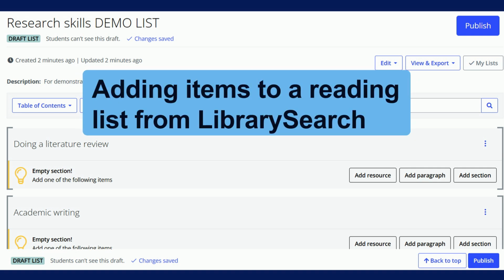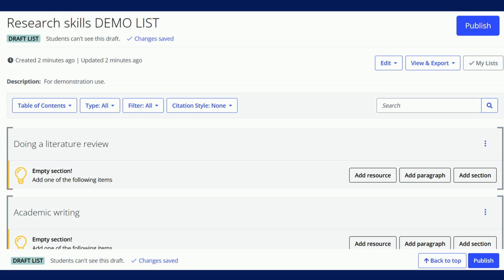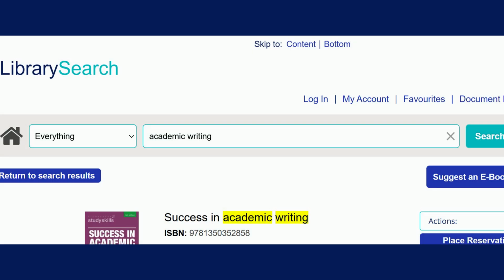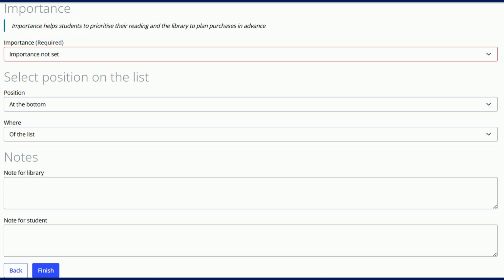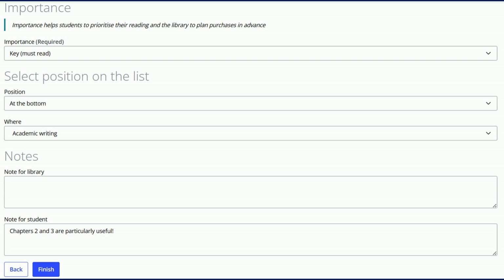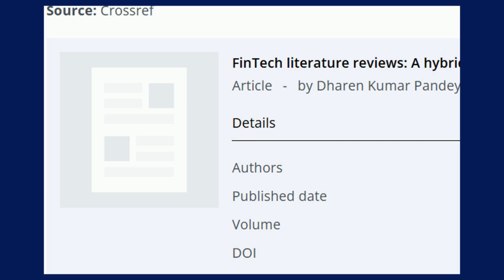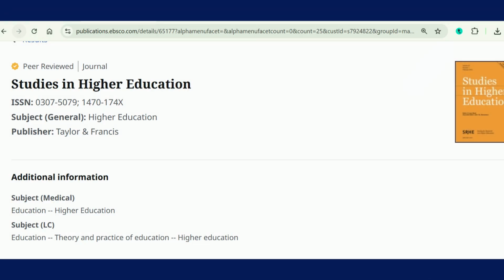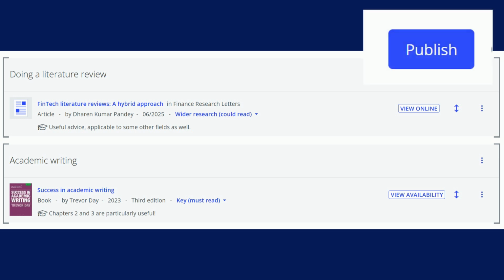Adding items to a reading list from LibrarySearch (2026)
A short introduction to adding items to a reading list from LibrarySearch including books, eBooks, journals and journal articles.